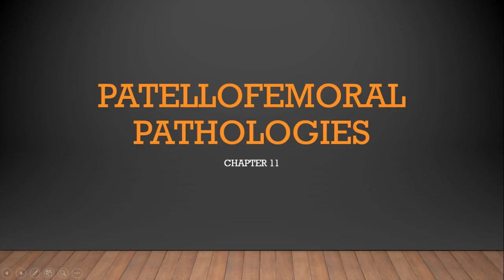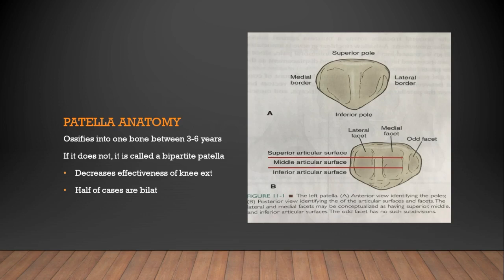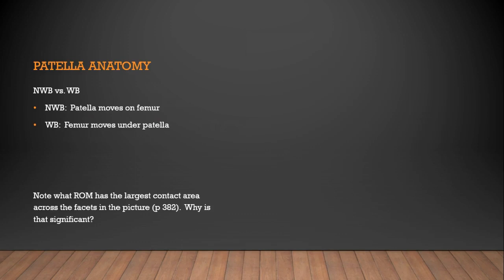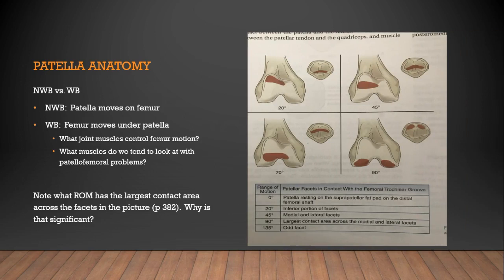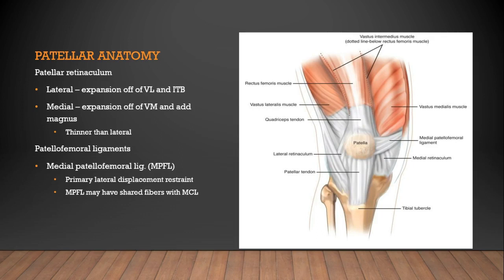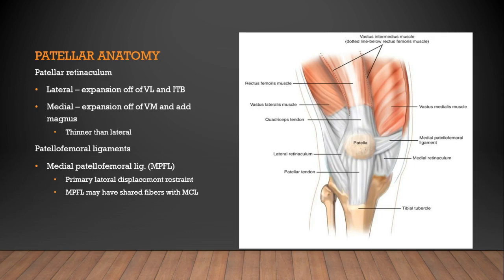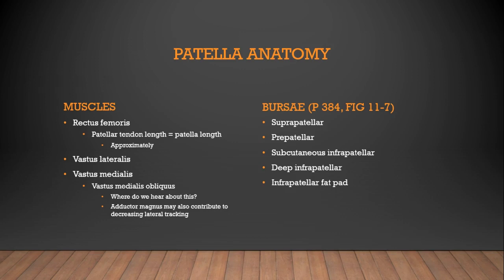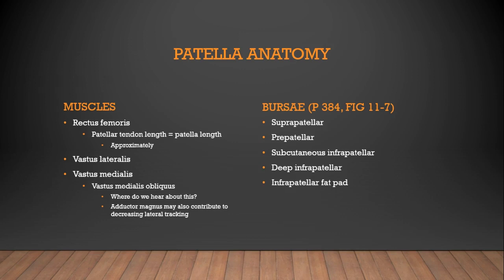Chapter 11 Patellofemoral Pathologies